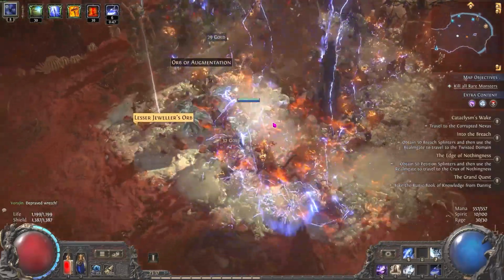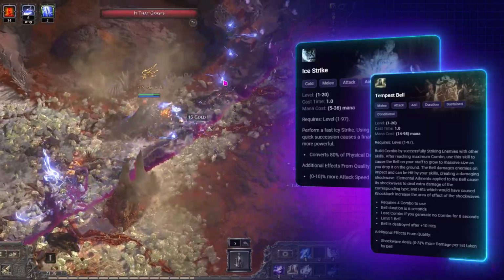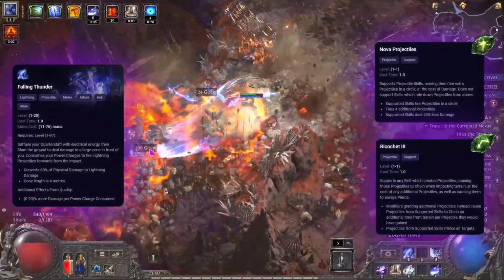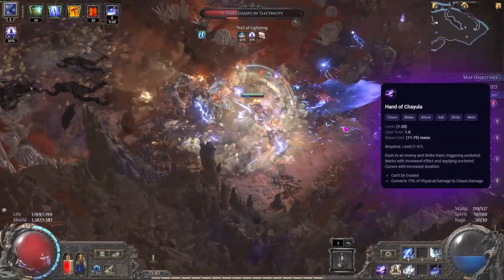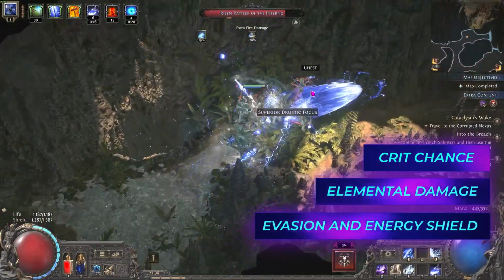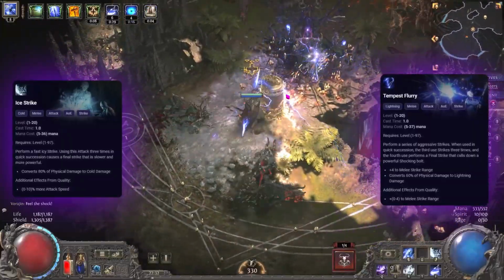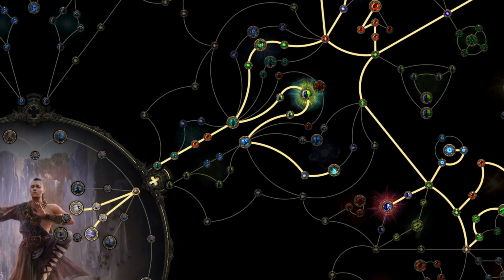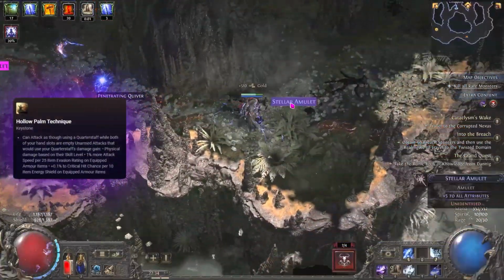INVOKER League Starter Leveling & Early Endgame Build | Path of Exile 2 0.3 Ft. KevlarPeterson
00:00 Intro
00:06 Build Overview
01:21 Rotation & Gameplay Loop
02:10 Equipment & Stats
02:33 Leveling
03:29 Passive Tree
03:59 Build Summary
04:17 Full Build Guide